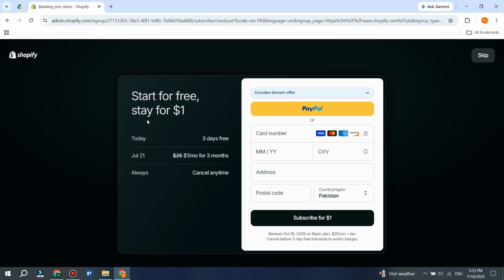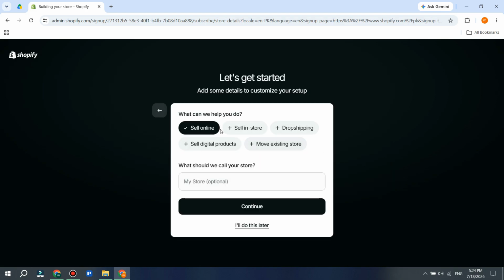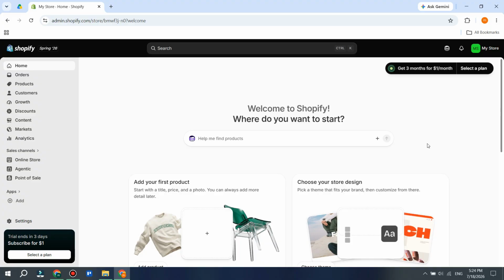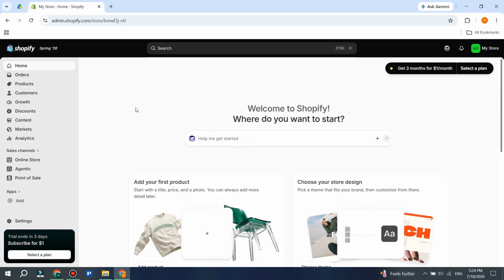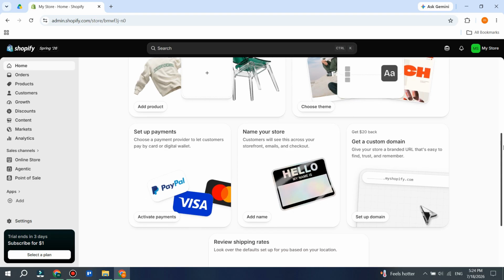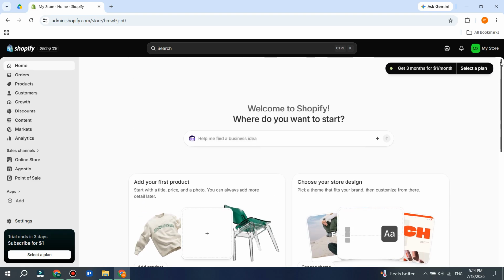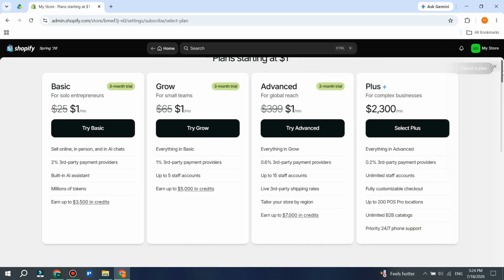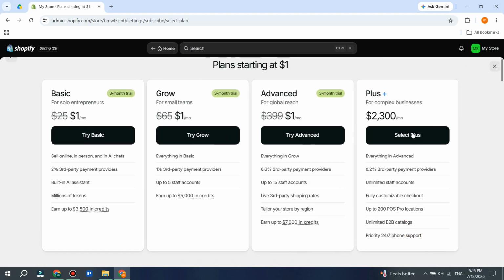Shopify Trial Sign Up Quick And Easy | Shopify Tutorial (Step-By-Step)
Shopify Trial Sign Up Quick And Easy | Shopify Tutorial